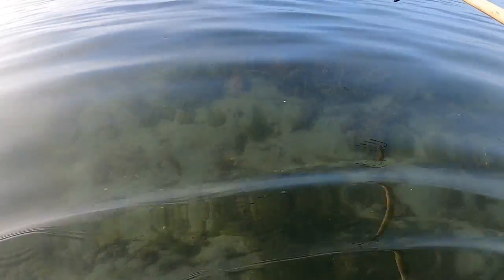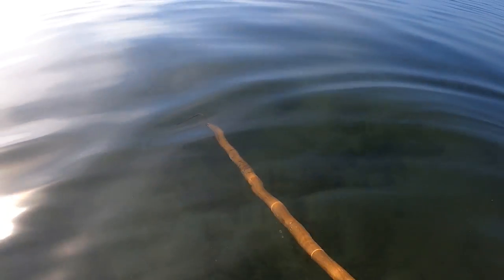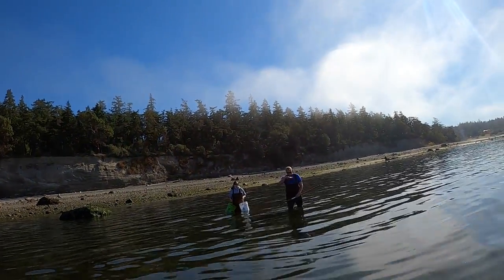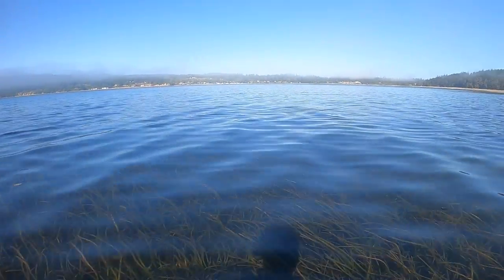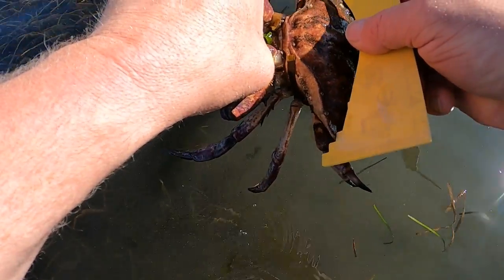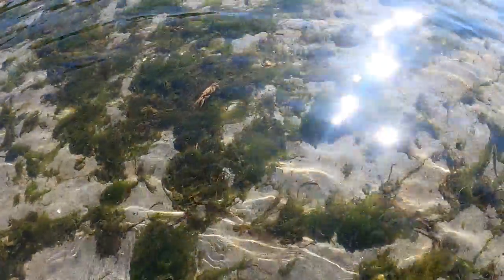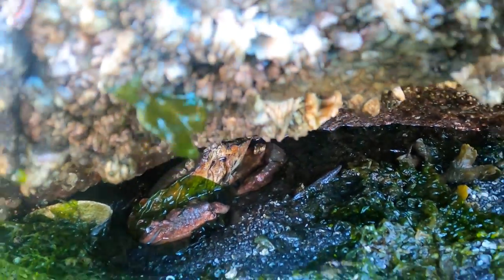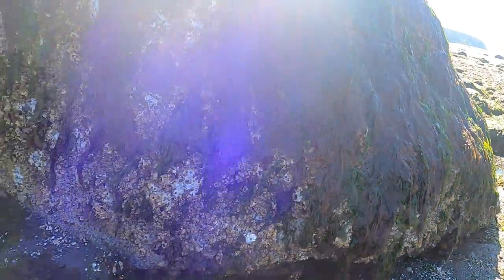Wading for Red Rock Crab in the Puget Sound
Just a different spin on wading for crab. I have found red rock crab that have measured as much as 7" from inside the points. I like to keep them 5 3/4" and above. The Puget Sound is where you find the big reds. The ocean doesn't seam to have the larger sizes.